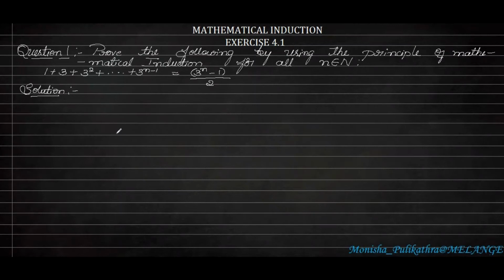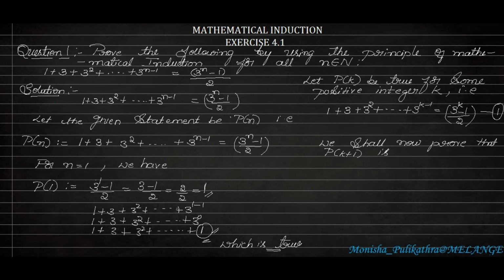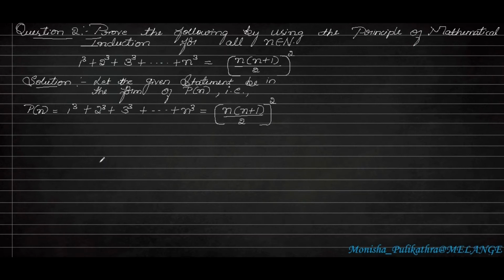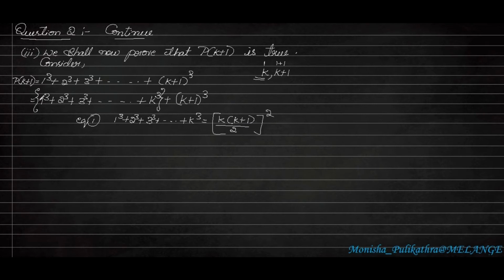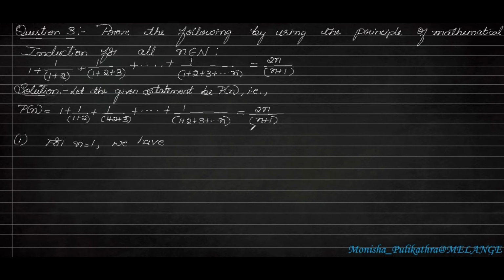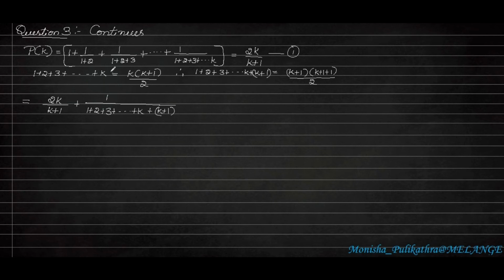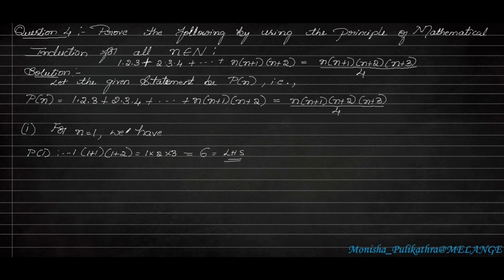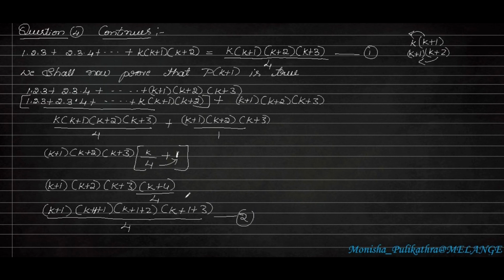MATHEMATICAL INDUCTION EX 4.1(Q1-Q4)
This video consists of solutions for q1 to q4 of exercise 4.1 of chapter MATHEMATICAL INDUCTION